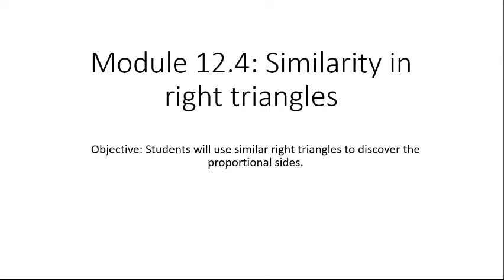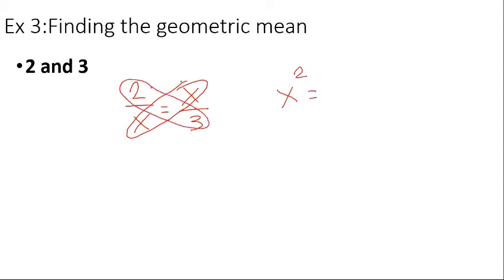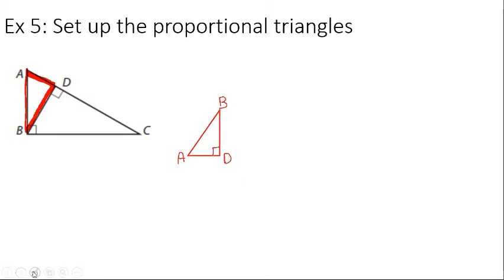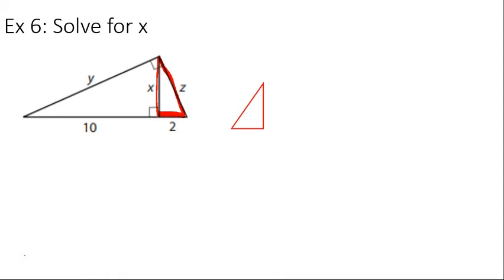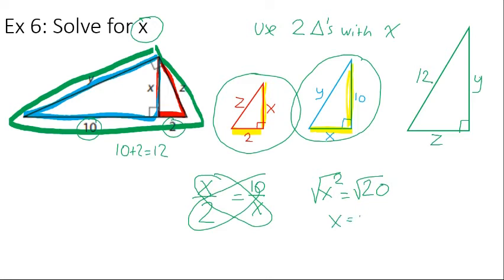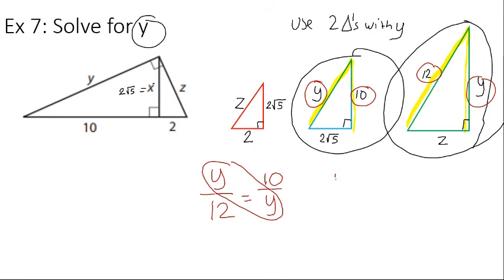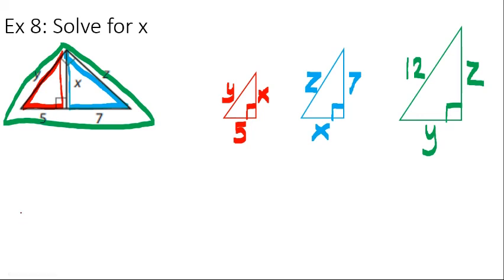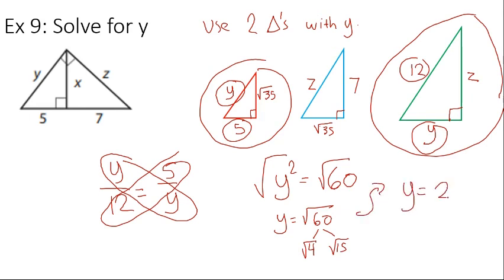Module 12 4